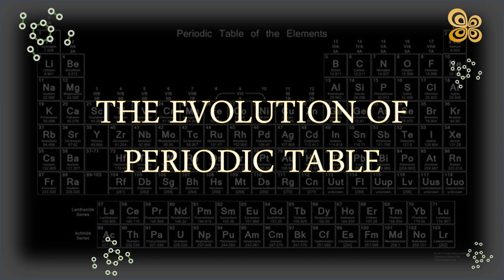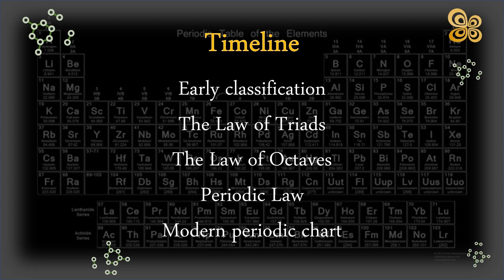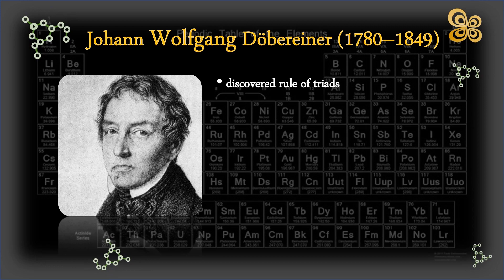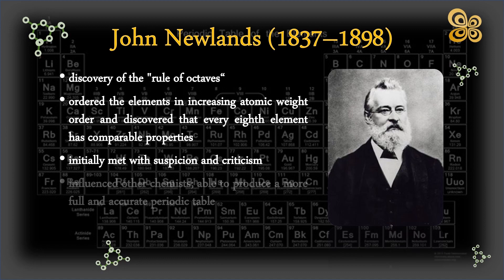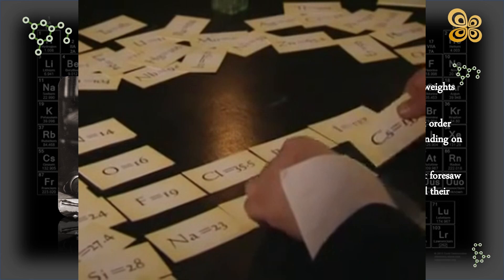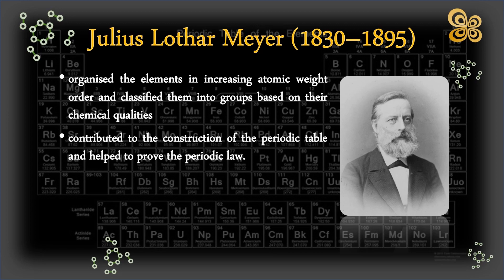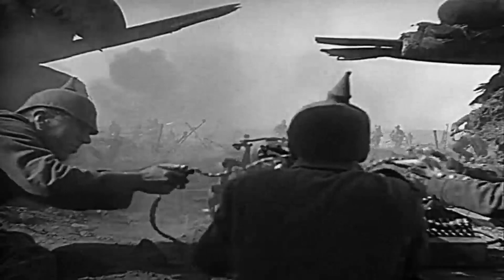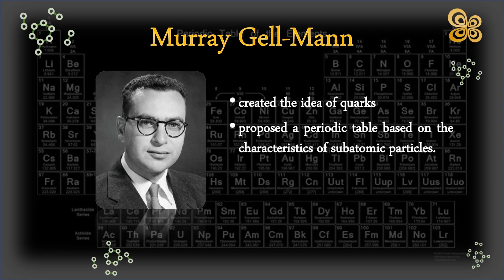The Evolution of Periodic Table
Who are the scientists that discovered and developed the Periodic Table?